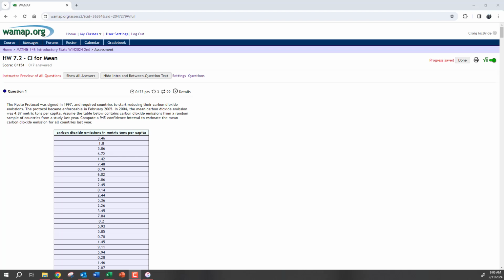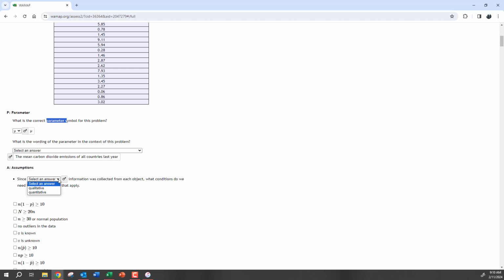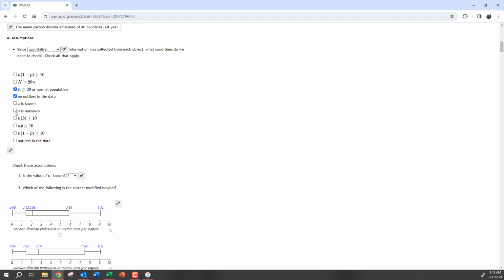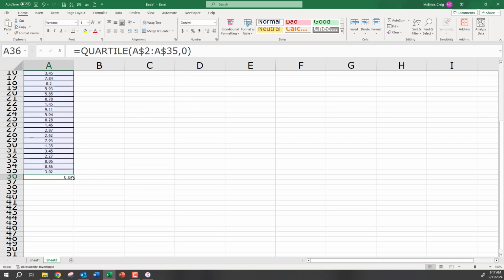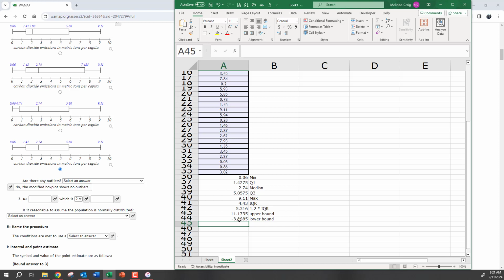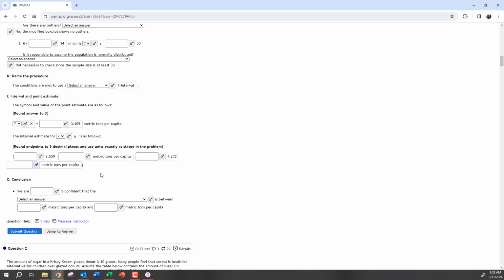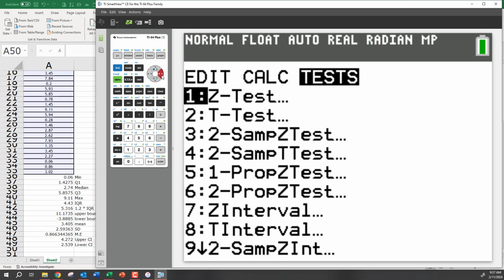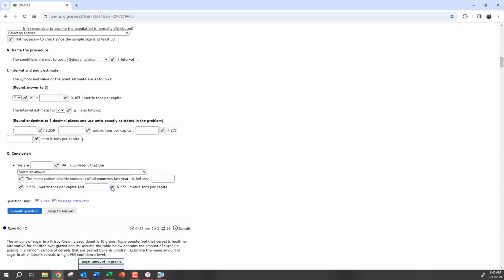Confidence Interval for Mean Example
Sigma unknown using Excel and TI